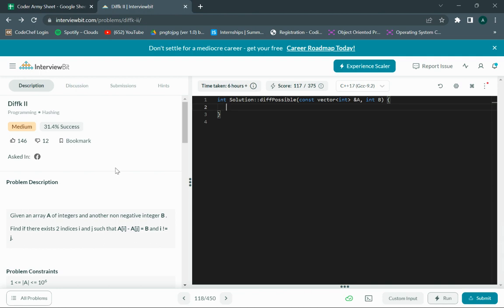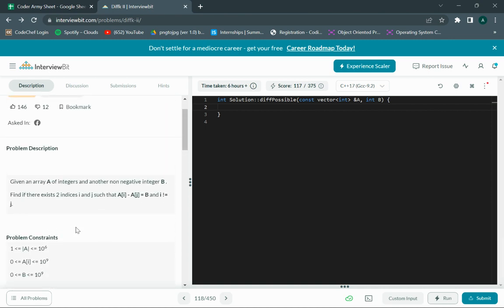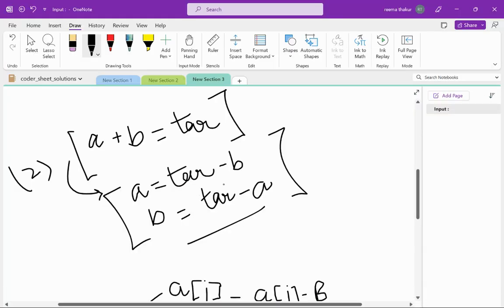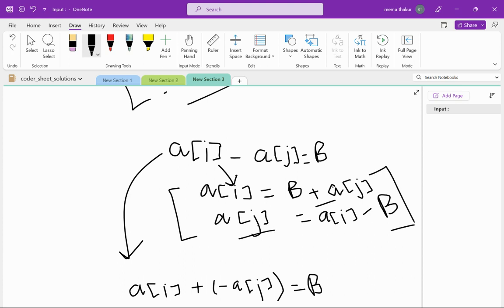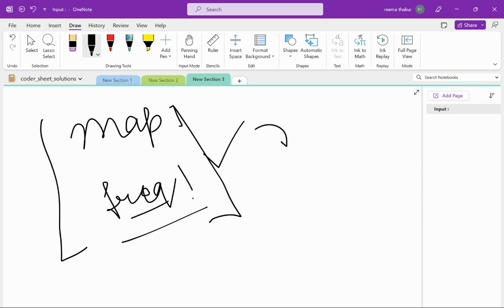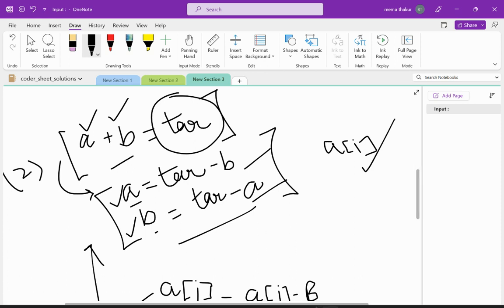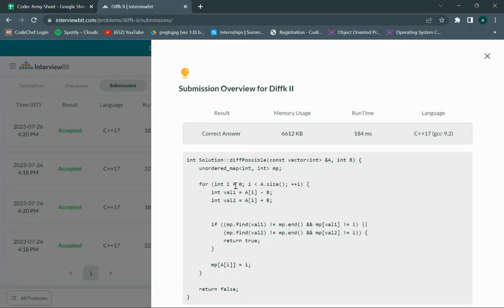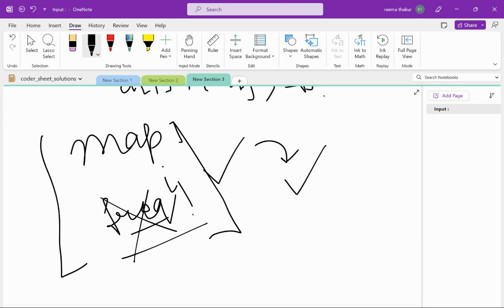Diffk II | Hashing L-5 | Medium